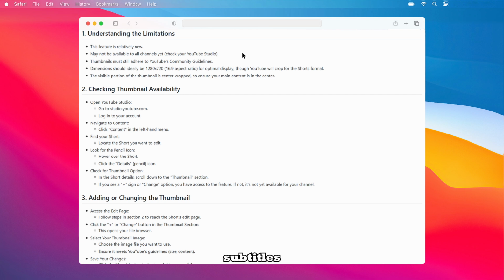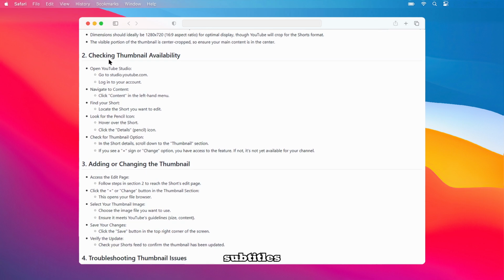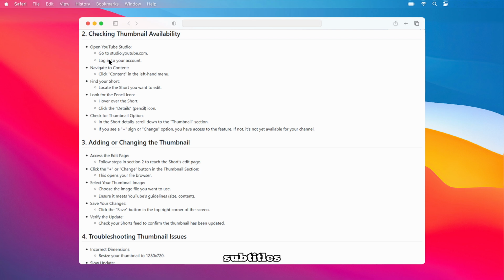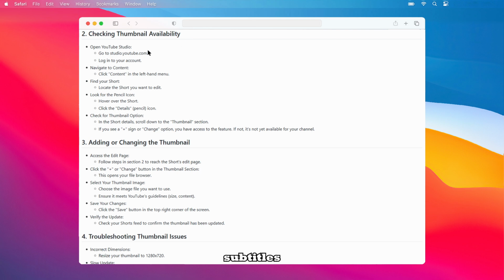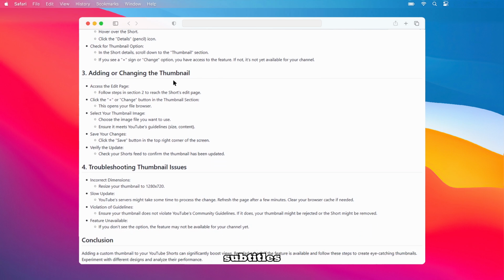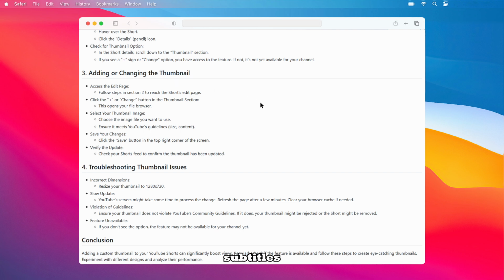How to Add Thumbnail to YouTube Shorts After Upload (Step‑by‑Step)